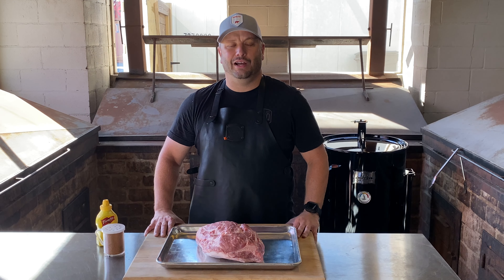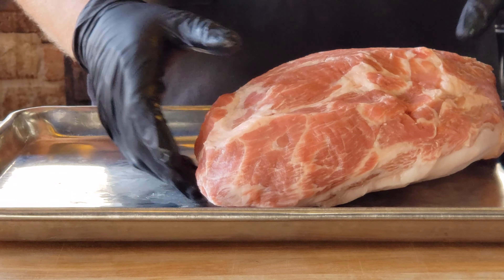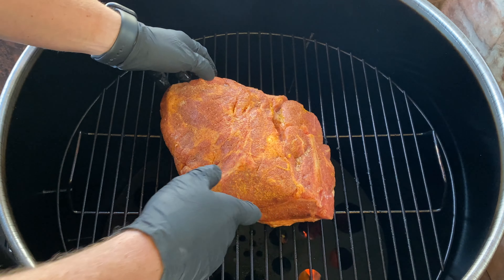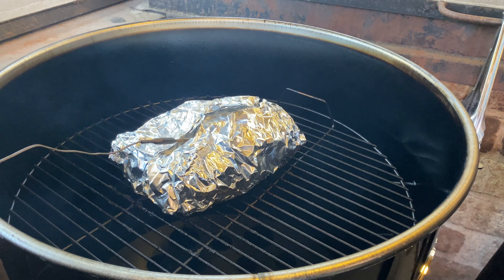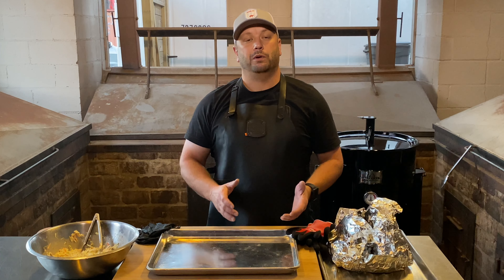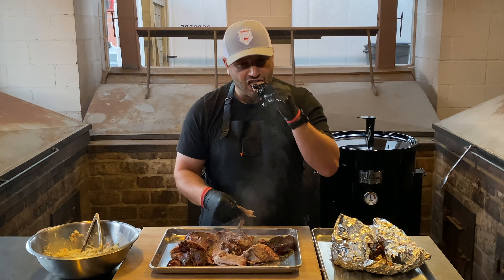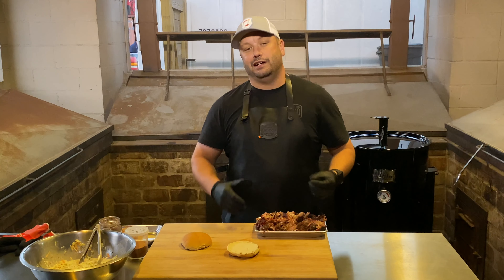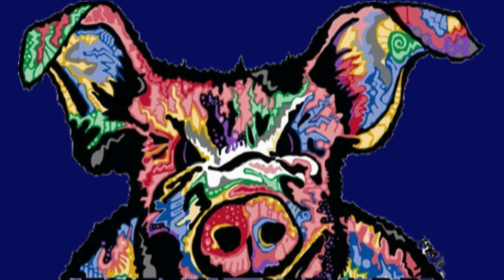Pulled Pork On A Gateway Drum Smoker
Pulled pork is something that I think that everyone that owns a smoker needs to try at some point. It's super easy, and extremely versatile.

5-8# Boston butt
Yellow mustard
BBQ Rub
Hamburger buns
Blues Hog Tennessee Red bbq sauce, or your favorite sauce

Coleslaw:
14oz bag of shredded coleslaw mix
3/4c heavy cream
3/4c mayonnaise
1/2c white sugar
1/4c apple cider vinegar
2tbs lemon juice
1tbs black pepper
1/2tbs kosher salt
1tsp mustard powder

I used a Gateway Drum Smoker for this recipe, but you can use whatever smoker that you have. Set it up to smoke at about 275*, and using B&B Charcoal's hickory and cherry wood chunks for flavor. While your smoker is coming up to temperature, rub the pork butt with a lite coat of mustard to help the rub adhere, dust all sides with a bbq rub, and let it rest for a few until your smoker is at 275*. Once your smoker is ready, place the pork on it, and let it smoke for at least 2 hours before checking it. After a couple hours, spray with water, and dust with a little more rub. Smoke for another 1:30-1:45, and remove from the smoker to wrap. Wrap the pork with 2 sheets of heavy duty foil, and add a little more rub. Return to the smoker. While your pork is finishing cooking, make the coleslaw. Mix the heavy cream, vinegar, lemon juice, and all dry ingredients really well. Then add in the mayonnaise, and mix well. Now fold in the coleslaw mix, and that's it. When the pork reaches an internal temperature of 200*, it's done. Remove from the smoker, and let it rest for about 15-30 minutes. It's now time to pull the pork, and build your sandwich. I like to go with the meat first, then a little rub, sauce, and finish with the coleslaw. In this video, I topped it with a few fried onion rings as well.

smokers/products/gateway-drum-smoker®-55-black-with-logo-plate
Blues Hog